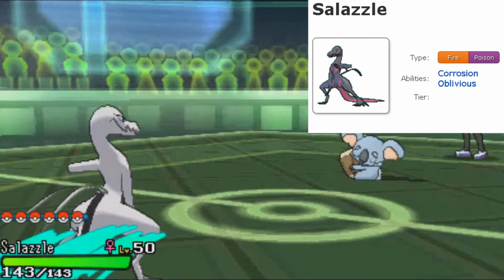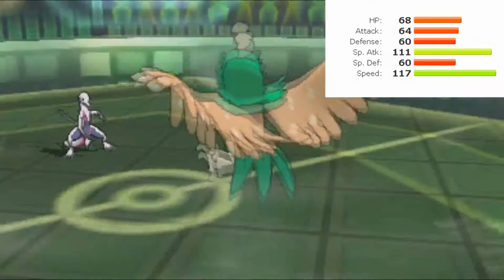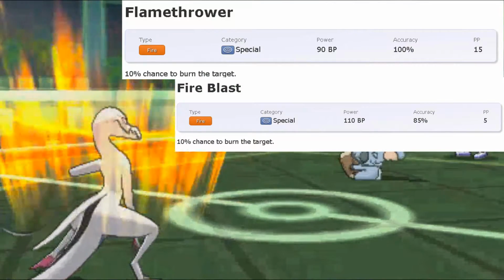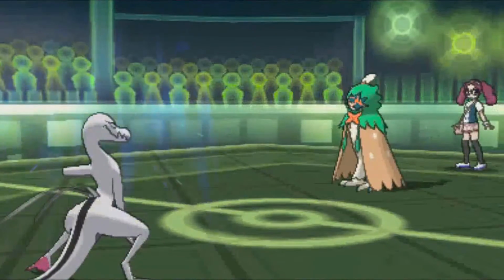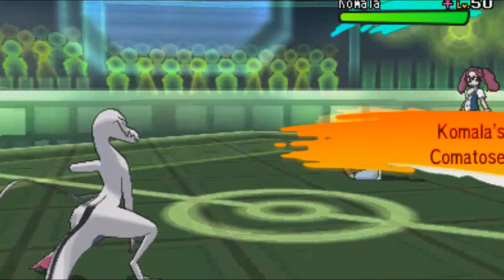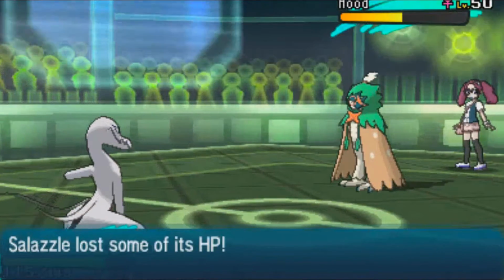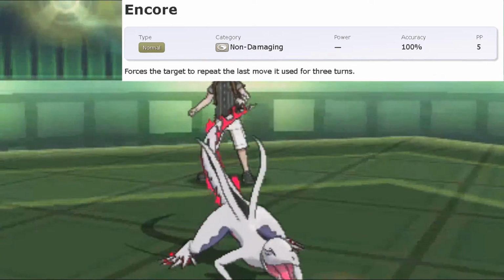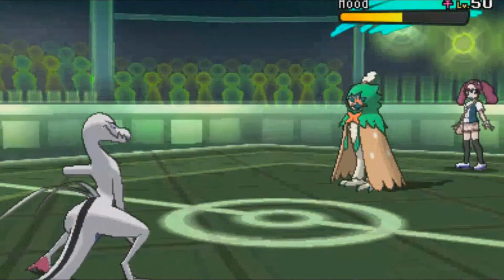How to NOT use Salazzle competitively in Pokemon Sun & Moon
Salazzle (F) @ Life Orb
Ability: Corrosion
EVs: 252 SpA / 252 Spe
Timid Nature
- Fire Blast/Flamethrower
- Sludge Wave
- Hidden Power [Ice], [Fighting], [Ground]
- Nasty Plot

Salazzle (F) @ Black Sludge
Ability: Corrosion
Timid Nature
- Fire Blast/Flamethrower
- Sludge Wave
- Substitute
- Disable/Encore/Toxic

My Team:

Repel Games